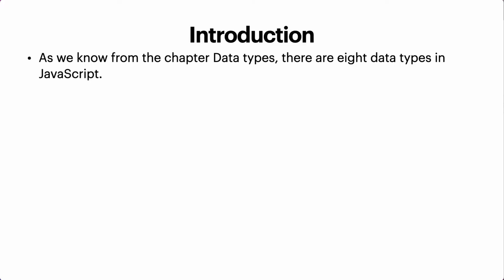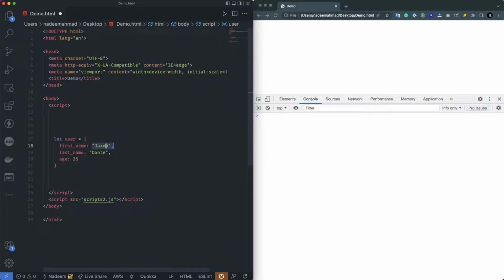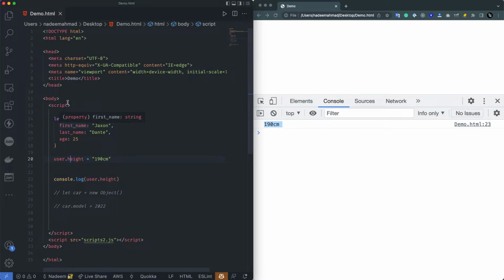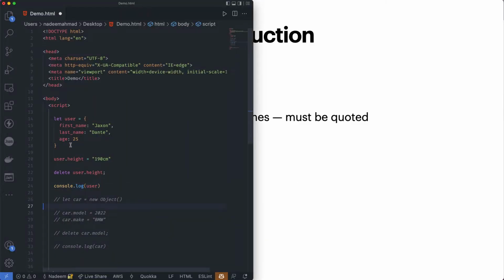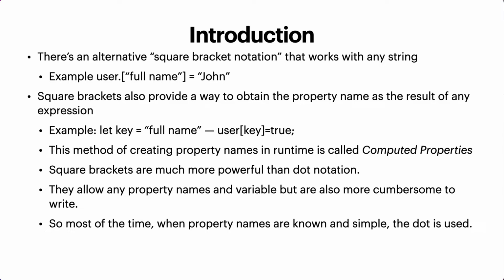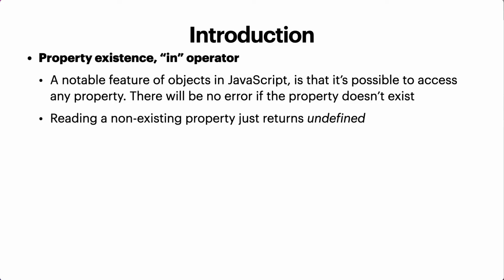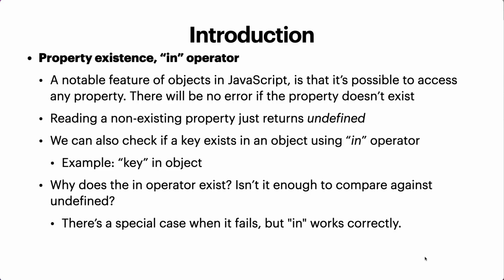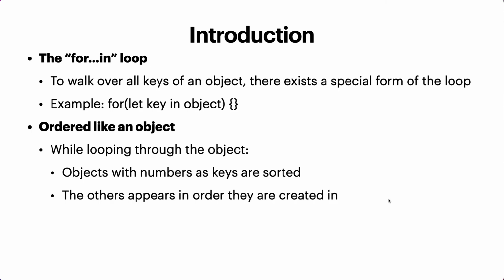Introduction to Objects in JavaScript - JavaScript tutorial 2022 part # 17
JavaScript 2022.